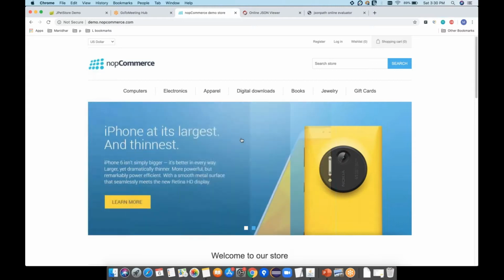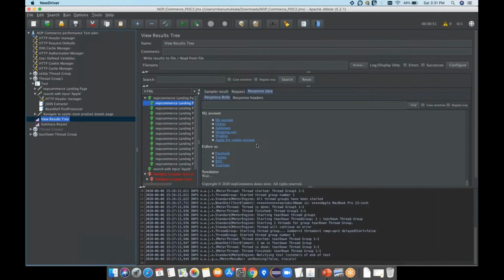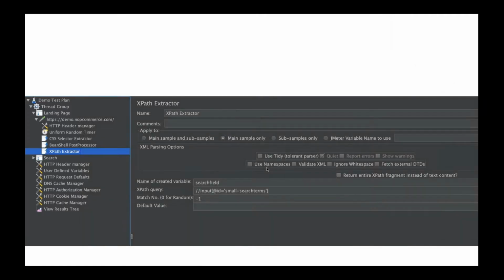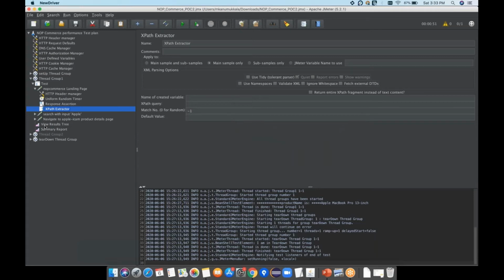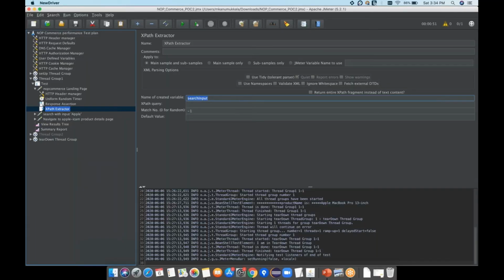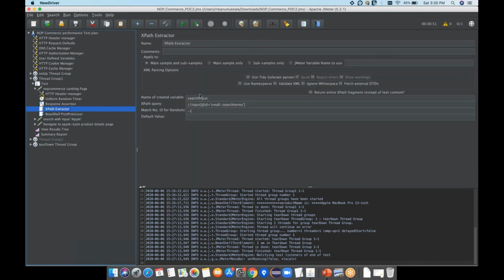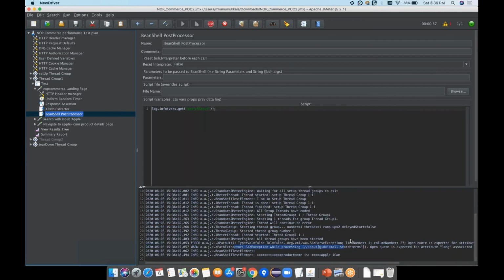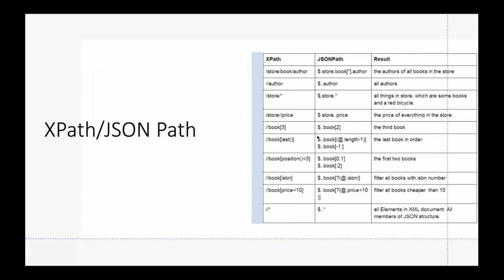Jmeter | JSON Xpath | ECLAT Training